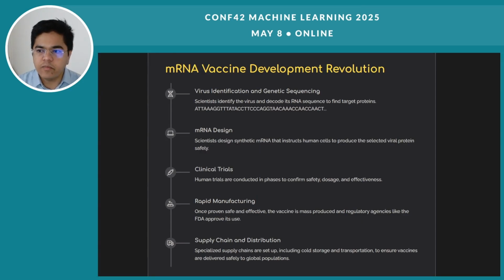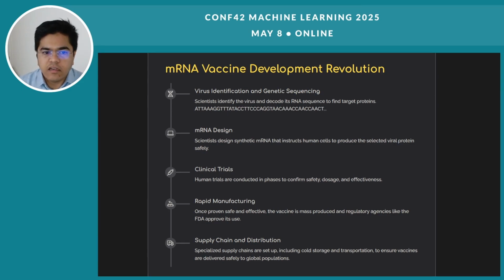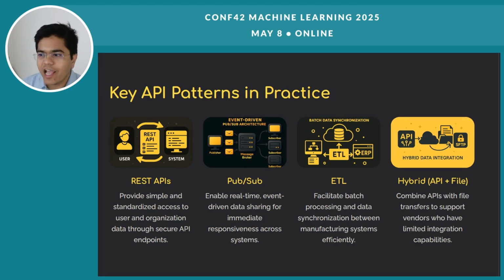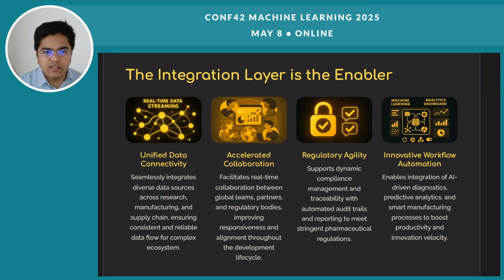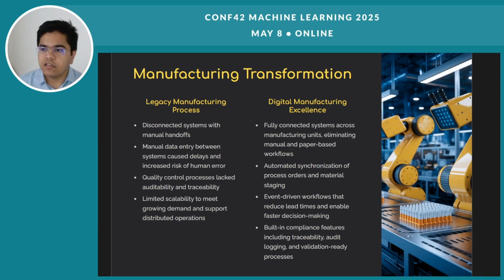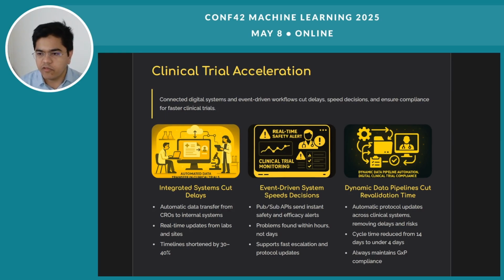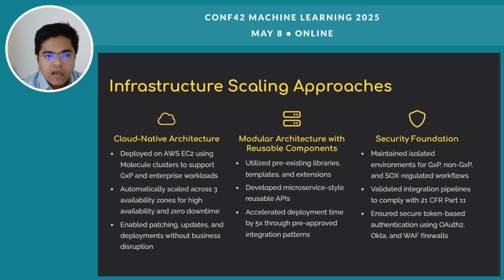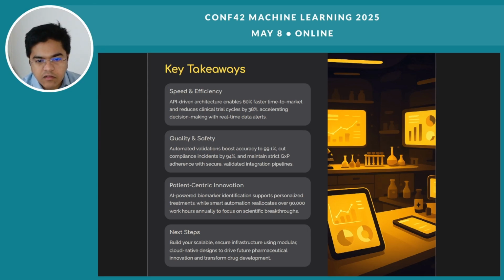API-Driven Architectures Deliver 60% Faster Time-to-Market | Rishi Nareshbhai Lad | Conf42 ML 2025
Chapters
00:00 Introduction to Embeddings
00:16 Understanding Embeddings
01:20 Evaluating Embeddings
01:48 The Embedding Process
03:53 Key Concepts in Embeddings
06:27 Use Cases for Embeddings
07:51 Comparing Embeddings
08:42 Practical Examples with OpenAI
13:27 Challenges and Hallucinations in Embeddings
18:04 Fine-Tuning Embedding Models
24:55 Steps for Fine-Tuning
27:17 Key Takeaways and Conclusion